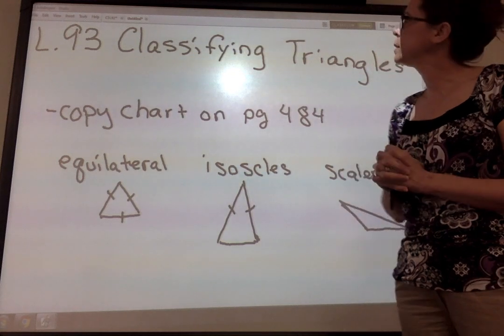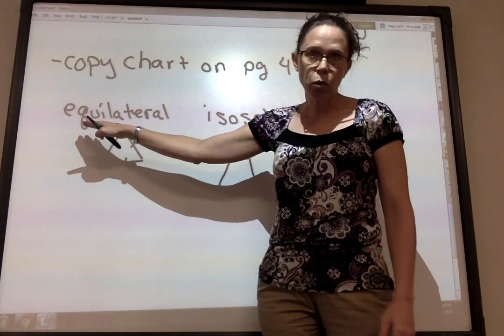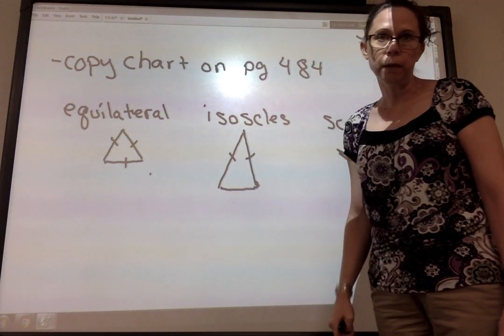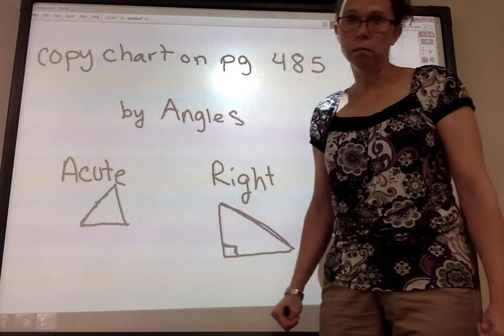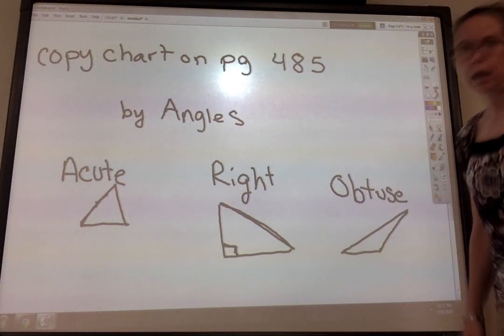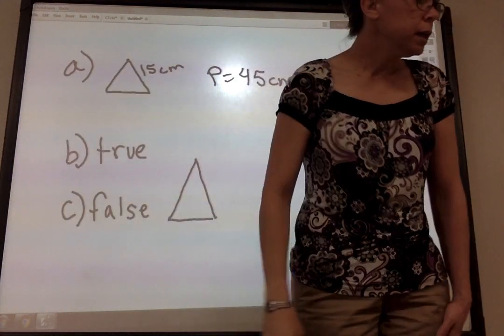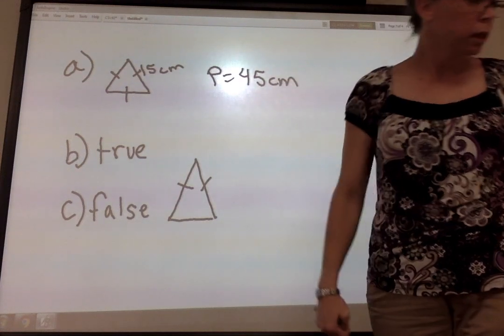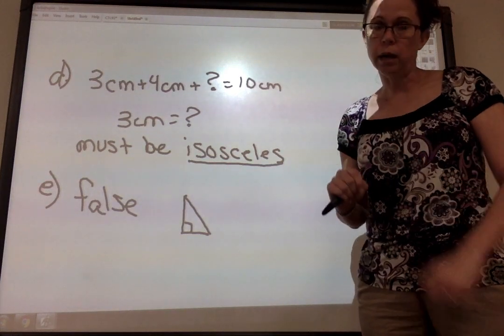6th math L93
video for explanation of Lesson 93